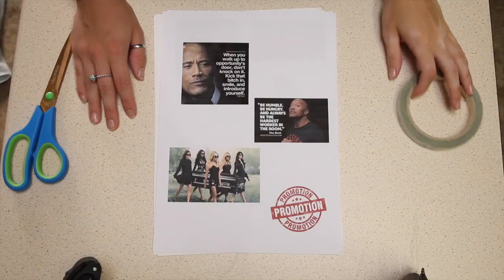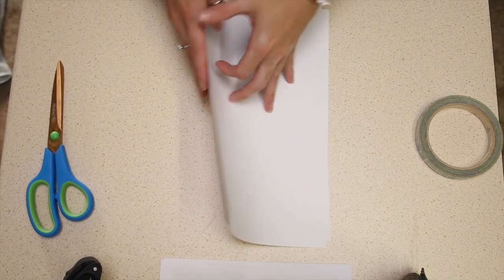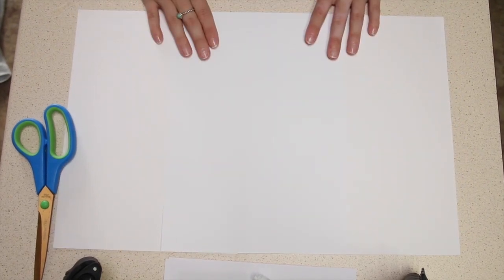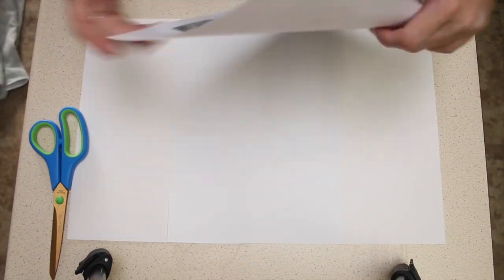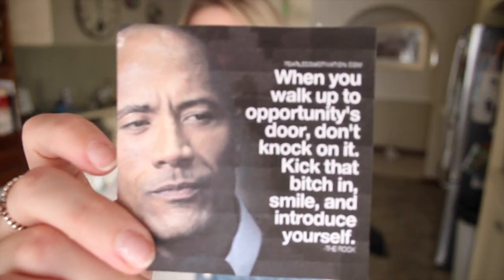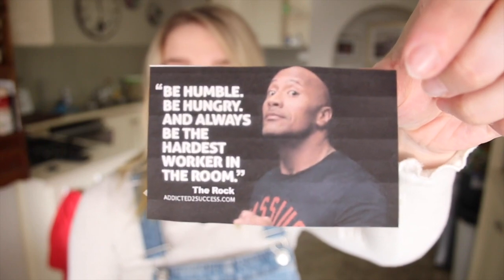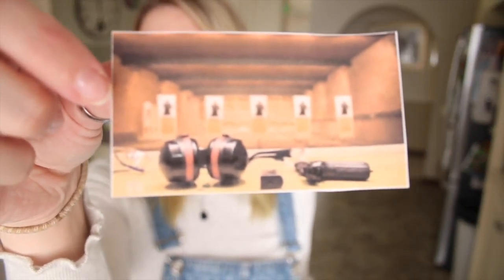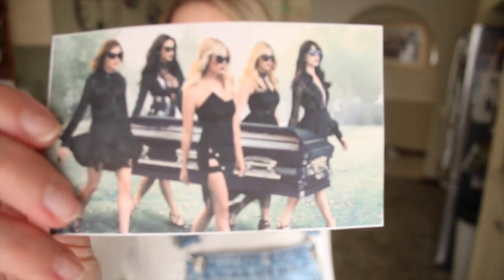2020 DREAM BOARD - my goals, dreams and inspiration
Hey Lovelies!

In this video, I will be taking inspiration from the lovely Amber Scholl and creating a 2020 Dream Board! On this board, I will be putting all my hopes and dreams for 2020 praying that the law of attraction (and lots of effort) will make my dreams come true.
I can’t wait to see what this year holds for everyone including me and I am so excited to see the Tilly at the end of 2020

xxx Tilly